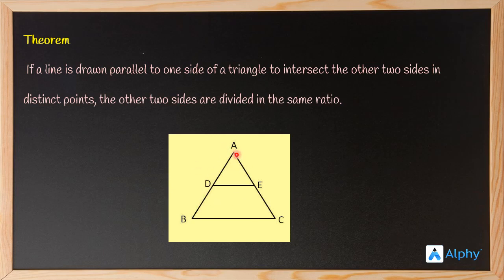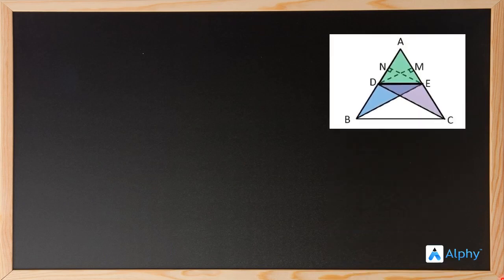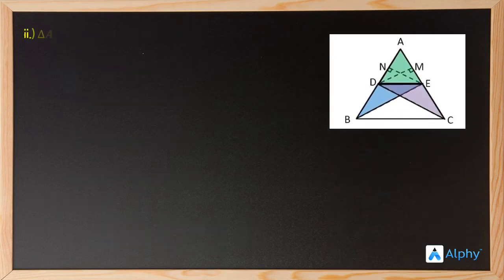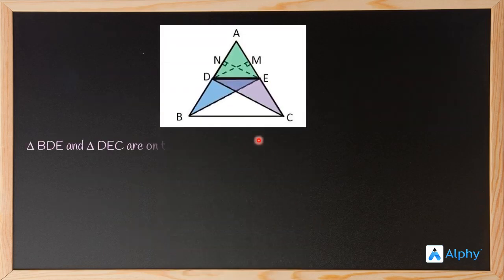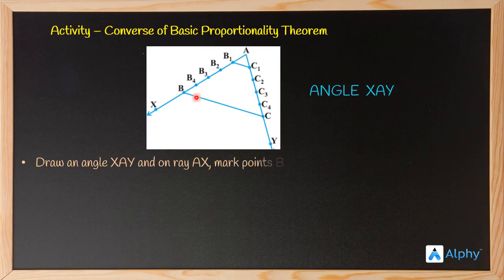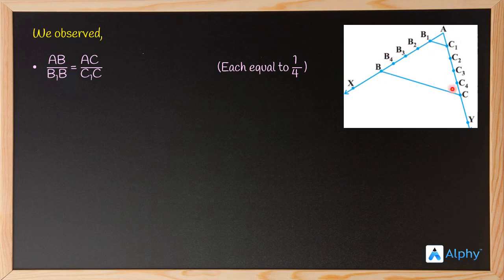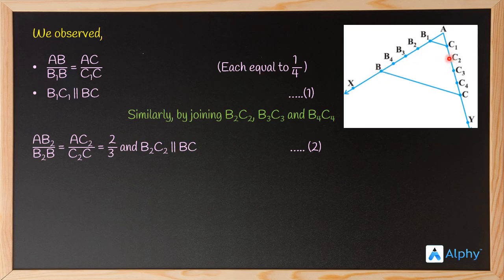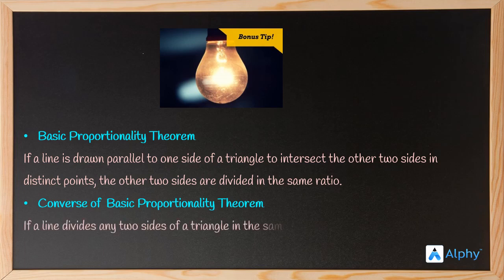Theorem | Triangles | 10th CBSE | ALPHY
"Theorem: If a line is drawn parallel to one side of a triangle to intersect the other two sides in distinct points, the other two sides are divided in the same ratio.